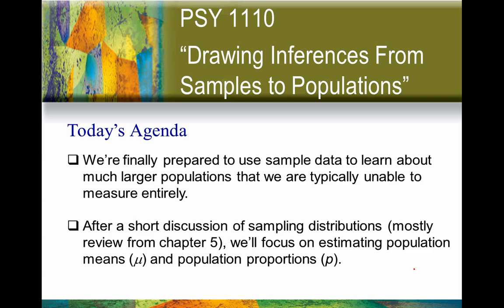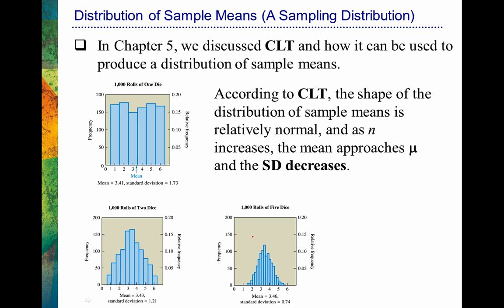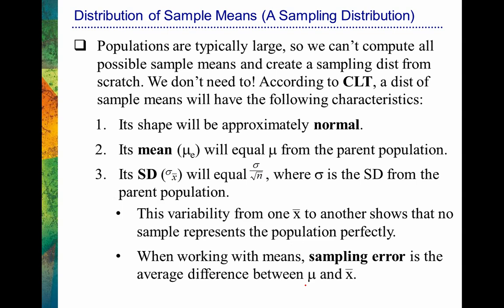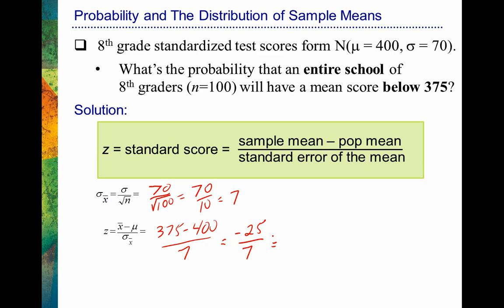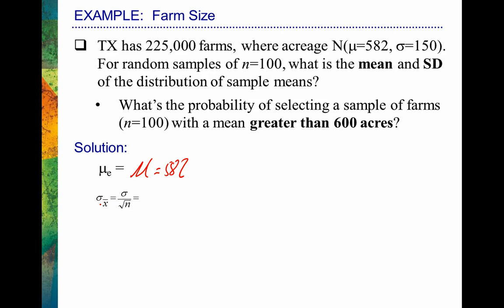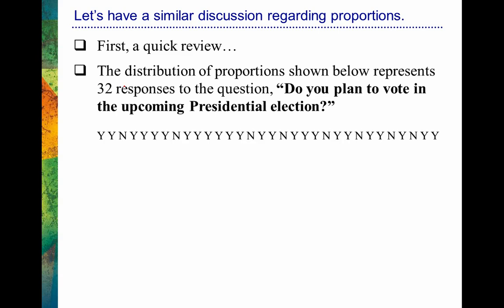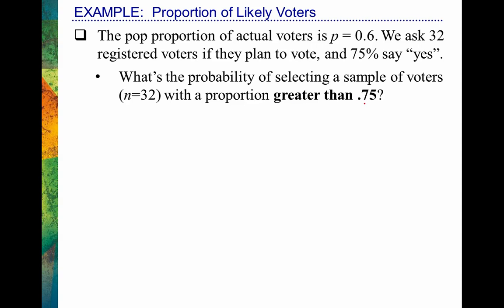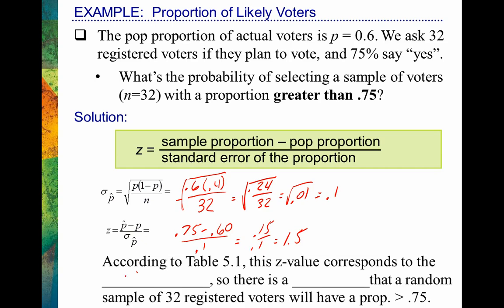PSY1110: Section 8.1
In this video, I discuss sampling distributions, and I distinguish between distributions of sample means and sample proportions.